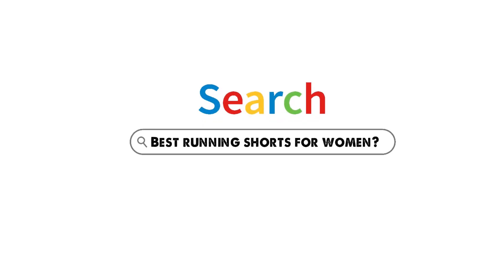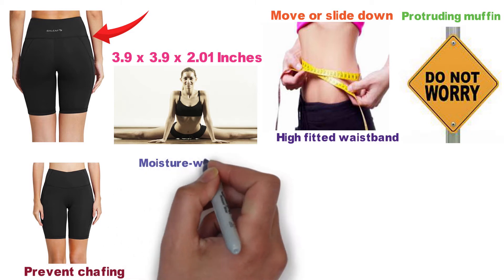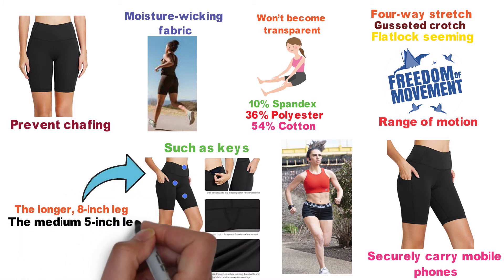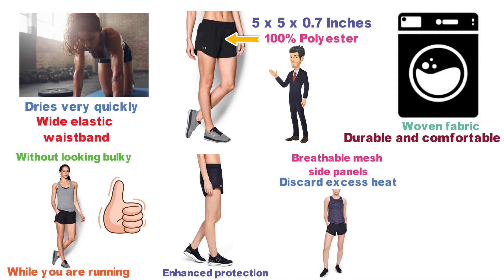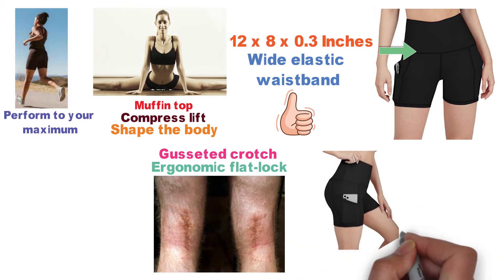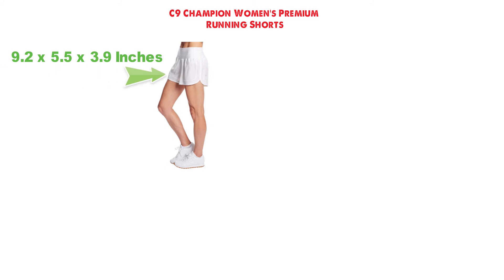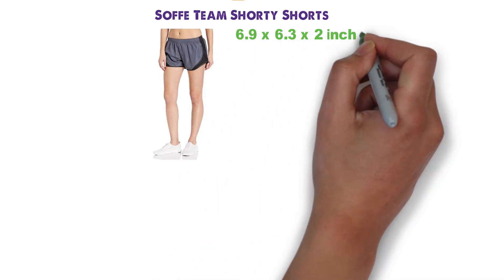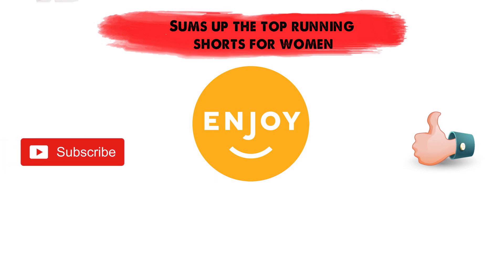Best Womens Running Shorts 2022 | Top 5 Womens Running Shorts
Best Womens Running Shorts 2022 is

1. BALEAF Women's High Waist Shorts ✅
✓Check Price On Amazon

2. Under Armour Women's Fly By Running Shorts ✅

3. ODODOS High Waist Shorts ✅

4. C9 Champion Women's Premium Running Shorts ✅

5. Soffe Team Shorty Shorts ✅